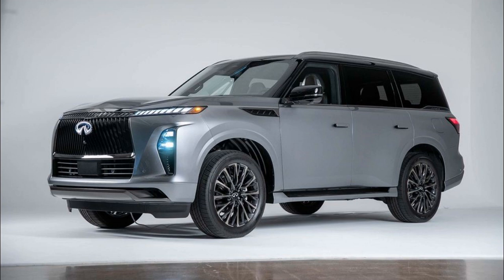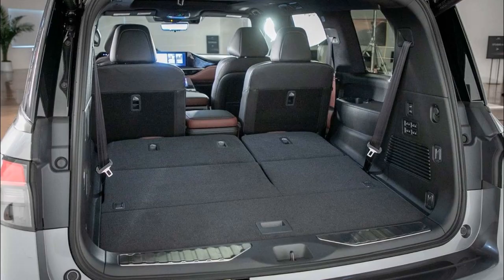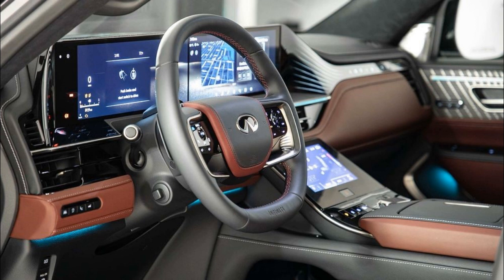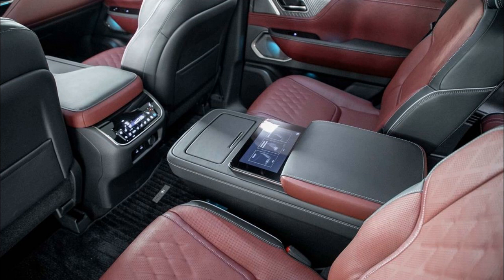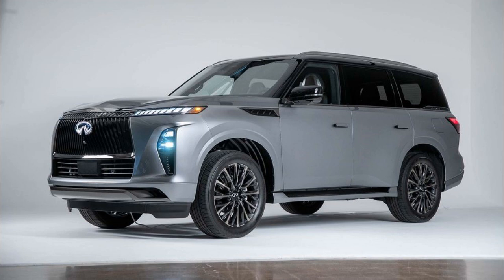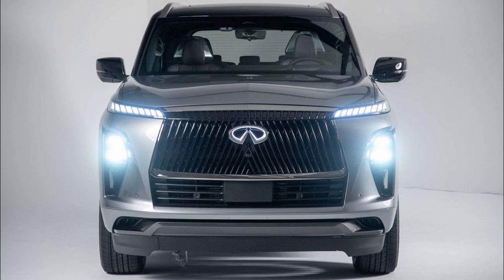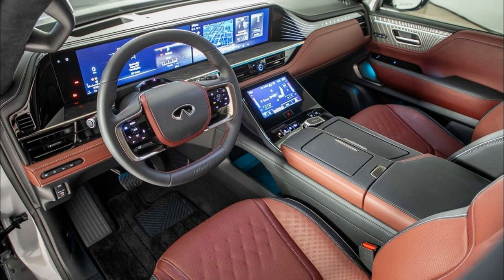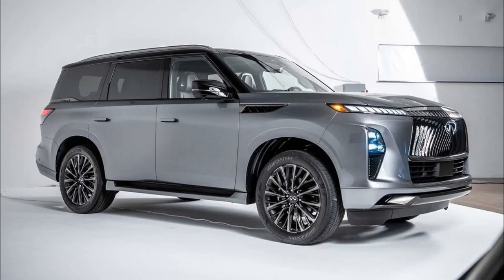2025 Infiniti QX80 First Look.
2025 Infiniti QX80 First Look: A New Level of Luxury
After years of waiting for the next generation, the new QX80 is poised to reinvigorate Infiniti.
The 2025 Infiniti QX80 luxury SUV is more than just a new generation for the model. On a larger scale, it represents the rebirth of an automaker that had in many ways been left in the dust. Infiniti’s new flagship luxury SUV also uses a new platform for the brand, now based on the global Nissan Patrol, and it adopts a new engine, air suspension, and a new interior. It boasts technology never seen in the industry, and it’s built to challenge the Lincoln Navigator and Cadillac Escalade. The QX80 is also the first of two gasoline and two electric models planned for Infiniti’s Vision of the Future roadmap, essentially the company’s renaissance strategy that includes the QX65 crossover coupe, the Vision QXe Concept electric SUV, and the Vision Qe Concept electric sedan.
Penned by Infiniti’s Japanese design studio, the 2025 QX80’s exterior stands out from every angle. It’s both futuristic and modern, bringing a long, raised hood and crisp lines to deliver a sleek design.
The exterior displays much attention to detail. Vertical slats on its double-arched grille meet the “piano keys” at the top of grille’s frame—a theme seen across the exterior. Daytime running lights, side air intakes, and taillights also adopt the piano-key design. Headlights are hidden in the fascia, giving the face a wider look. The profile view features soft, sleek lines, and the door handles pop out à la Tesla, providing a clean look. Massive windows and hidden pillars play to the futuristic aspect while making the third row feel airy. Unlike the front, where the grille houses Infiniti’s new logo, the rear displays the Infiniti name spelled out.
Step inside the 2025 Infiniti QX80, and you’re almost immediately amazed by its features and technology. Two side-by-side 14.3-inch screens cover more than half the dashboard, with the first one serving as the driver’s display and the second one handling infotainment duty. A third screen, measuring 9.0 inches, sits below the infotainment screen and serves as the hub for all climate controls.
With Google Built-In as the new QX80’s infotainment system—a first for Infiniti—drivers will be able to get directions straight from Google Maps, use the Google Play store to download apps straight into the infotainment module, and use Google Assistant for voice commands by simply saying “Hey, Google.” A color head-up display shows the driver vital information like the speed limit and turn-by-turn directions when navigation is enabled.
Infiniti designers freed up interior space by turning the bulky shifter into yet more piano keys, allowing bigger cupholders and additional storage space. Despite having soft buttons for a clean look, a volume knob remains. With seating for up to eight passengers, everyone has a dedicated USB-C port, with every row getting at least two.
A top-level sound system is one of the coolest features found in the 2025 Infiniti QX80. The Klipsch premium audio setup features 24 speakers throughout the cabin, and music sounds as good as you'd expect.
Besides the immaculate sound, Klipsch also has extraordinary technology for phone calls, where the driver can have a phone conversation without disturbing other occupants in the cabin. The tech works by filtering the phone audio via the driver’s headrest speakers while playing music throughout the cabin at the same time. The driver is the only one able to hear the person on the phone, and that person is not able to hear the music playing in the cabin. This feature can be turned off at any time, and although it's cool, it will likely take time to get used to.
The 2025 Infiniti QX80 is powered by a 3.5-liter V-6 twin-turbo engine making 450 hp and 516 lb-ft of torque, increases of 50 hp and more than 100 lb-ft compared to the outgoing model despite losing two cylinders. A nine-speed automatic transmission mates to the engine and sends power to the rear or all four wheels depending on the drivetrain configuration. Infiniti promises nearly 20 percent improvements in fuel economy, a welcome characteristic.
Pure and Luxe trims have standard rear-wheel drive with four-wheel drive available, while Sensory and Autograph come standard with four-wheel drive. All models are equipped with a drive mode selector offering Standard, Eco, Sport, Snow, Tow, and Personal settings. All models can tow up to 8,500 pounds.
Available this summer, the 2025 Infiniti QX80 starts at $84,445 for the Pure RWD model. Prices max out at $112,590 for the top trim Autograph 4WD model, with a wide range of options in between.